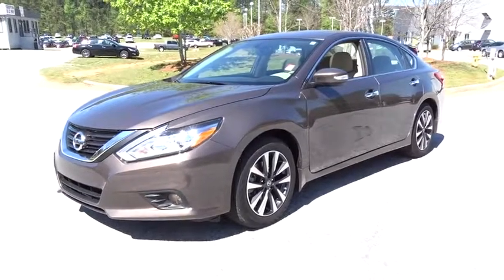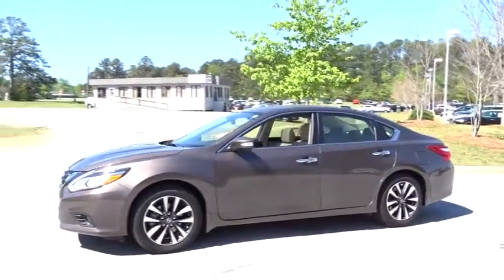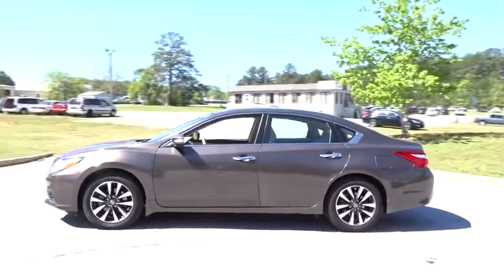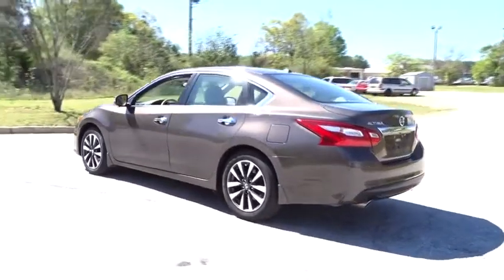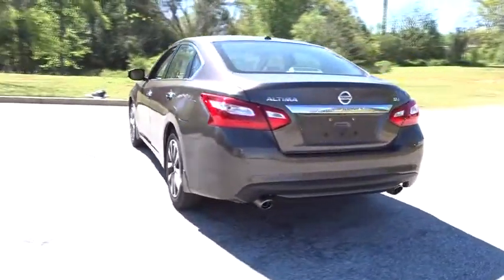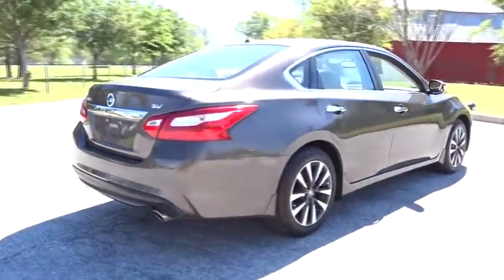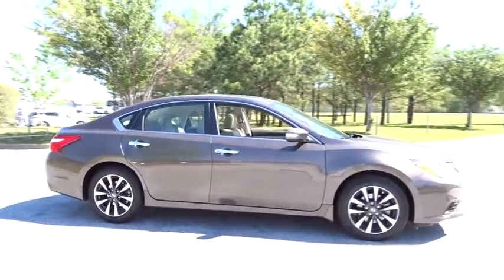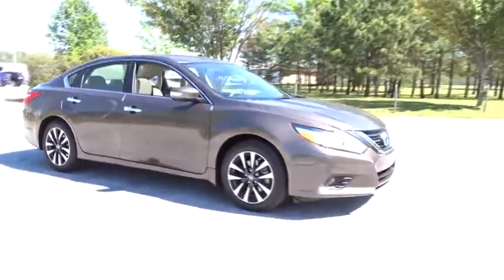2016 Nissan Altima Atlanta, Griffin, McDonough, Fayetteville, Thomaston, GA NT16967A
2016 Nissan Altima

Cronic Nissan
2624 N Expressway